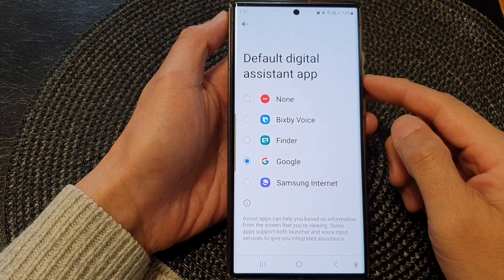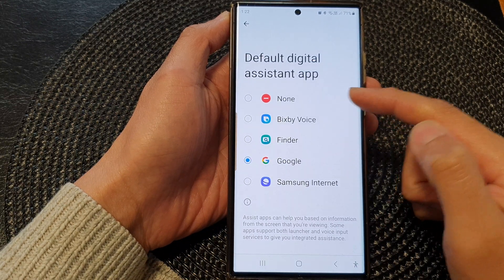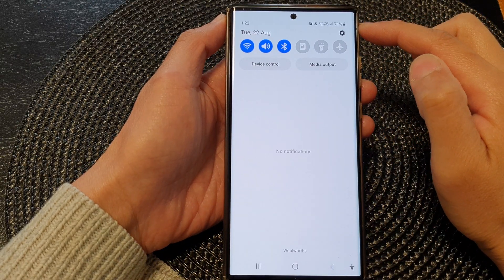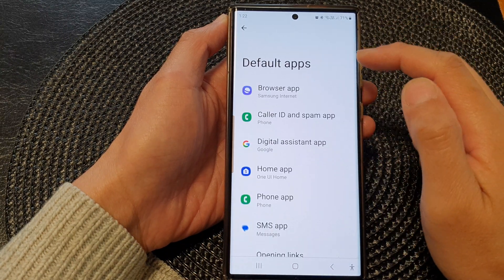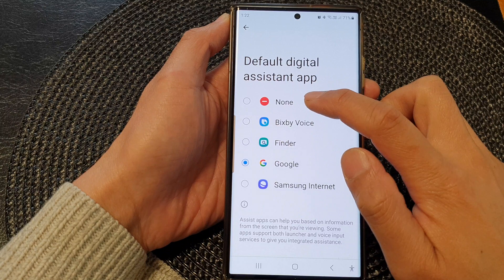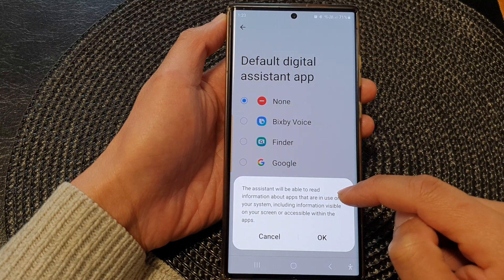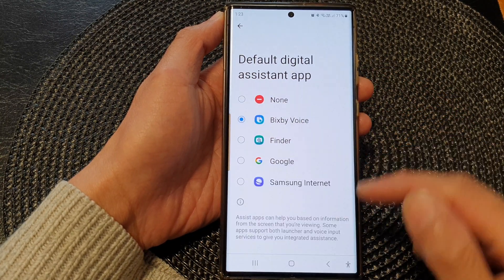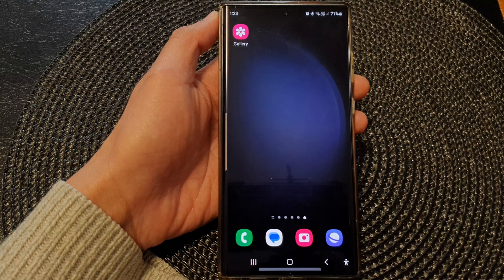Galaxy S23's: How to Change the Default Digital Assistant App to Google/Bixby/Samsung Internet/etc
Learn how you can change the default Digital Assistant App on the Samsung Galaxy S23/S23+/Ultra.

Unlock the full potential of your Samsung Galaxy S23 with our comprehensive guide on changing the default digital assistant app! In this must-watch video, we walk you through the step-by-step process of customizing your device to seamlessly integrate your preferred digital assistant. Say goodbye to limitations and hello to a personalized digital experience that suits your lifestyle.

🔥 Discover the Power of Personalization:
Are you tired of being tied down to a single digital assistant on your Samsung Galaxy S23? It's time to break free and explore the world of personalization! Our expert tutorial covers everything you need to know to make the switch and enjoy a more intuitive and efficient interaction with your device.

🚀 Elevate Your Productivity:
Imagine the convenience of having your favorite digital assistant at your fingertips, ready to assist you in a snap. By changing the default digital assistant app, you can enhance your productivity, streamline tasks, and even control smart home devices seamlessly. Make multitasking a breeze and achieve more with less effort.

🎯 Key Benefits of Changing the Default Digital Assistant App on Samsung Galaxy S23:

Tailored Experience: Select a digital assistant that aligns with your preferences and needs, creating a truly personalized smartphone experience.
Effortless Interaction: Access information, perform tasks, and ask questions more naturally, with a digital assistant that understands you better.
Smart Home Harmony: Easily control and manage your smart home devices using voice commands through your chosen digital assistant.
Enhanced Efficiency: Save time by performing tasks hands-free, whether it's sending messages, setting reminders, or navigating.
Expanded Compatibility: Explore integration with a wide range of third-party apps and services, extending the capabilities of your device.
Watch this video to gain the insights you need to revolutionize your Samsung Galaxy S23 experience. Don't miss out on the opportunity to optimize your device according to your preferences. It's time to take control and make your smartphone truly yours!